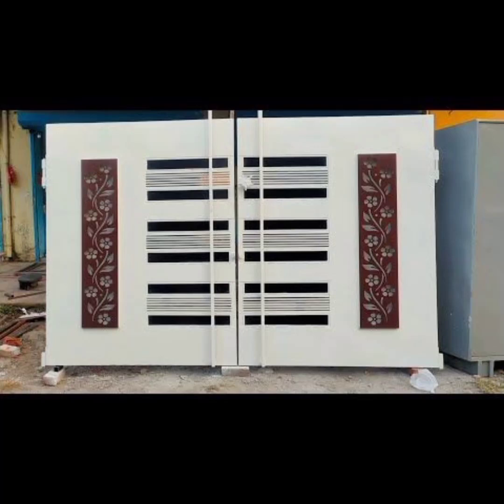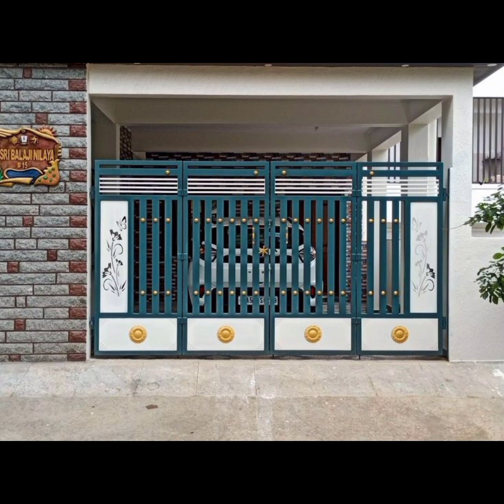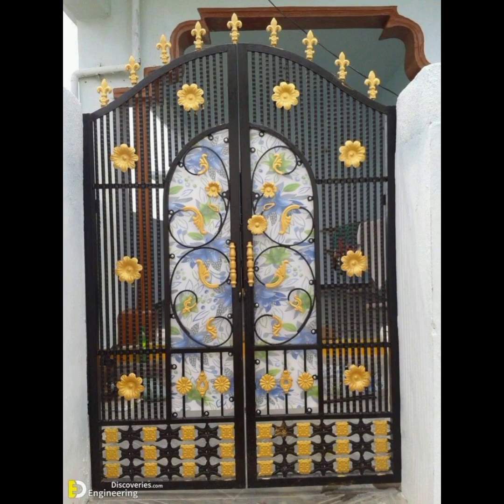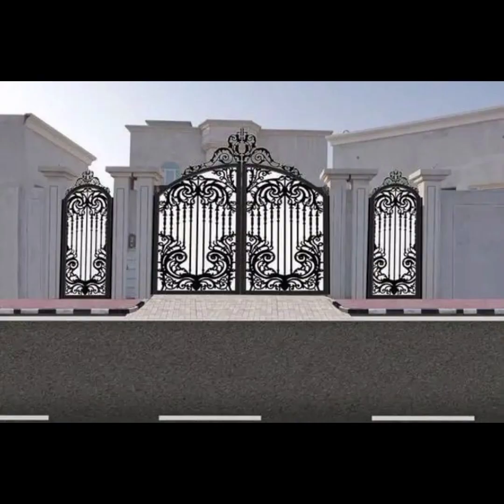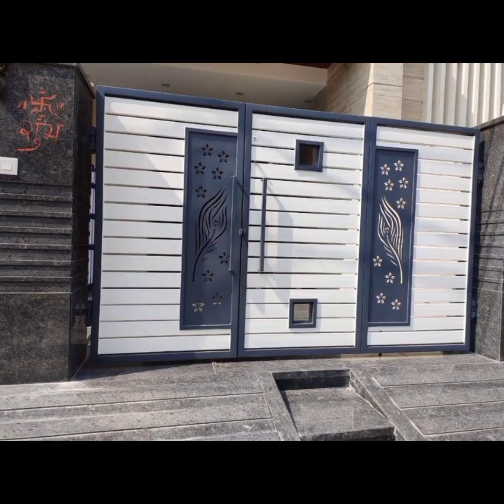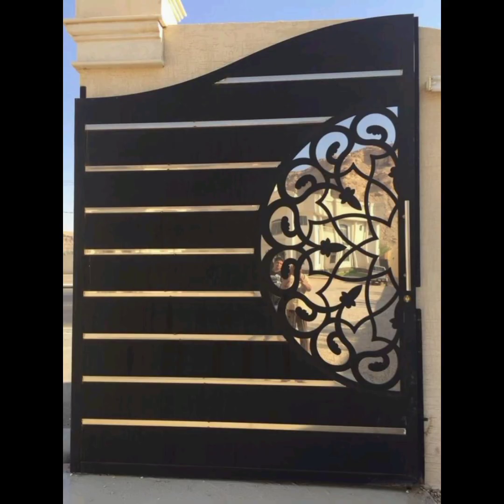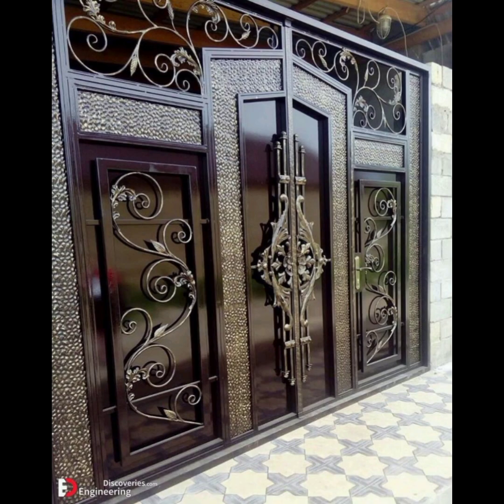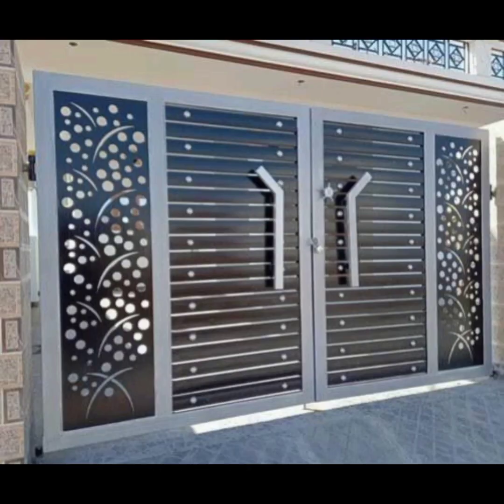2023 Top Modern Gate design|most beautiful luxurious gate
Welcome to our latest video showcasing the most captivating modern front gate designs that will transform your home's curb appeal. In this video, we'll take you on a journey through a curated selection of contemporary gate designs, highlighting their aesthetic appeal, functionality, and the unique elements that make them stand out. Whether you're looking for inspiration or planning a home renovation project, these designs are sure to spark your creativity and leave a lasting impression on anyone who passes through your front gate.

🏡 Discover the perfect modern front gate for your home with our expertly curated selection! 💡 Get inspired by innovative design ideas that combine style and security. 🔒 Explore the latest in gate technology and automation for added convenience. 🌟 See how these stunning gates can enhance your home's overall look and feel.